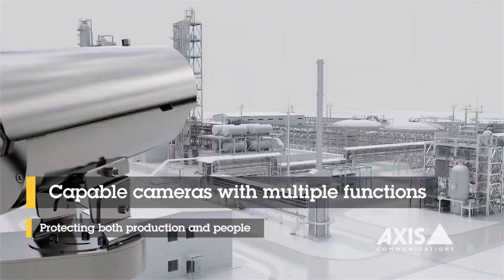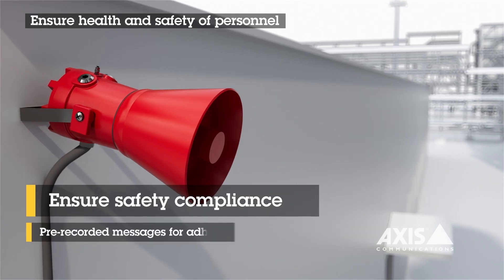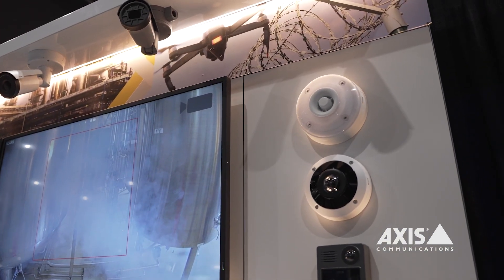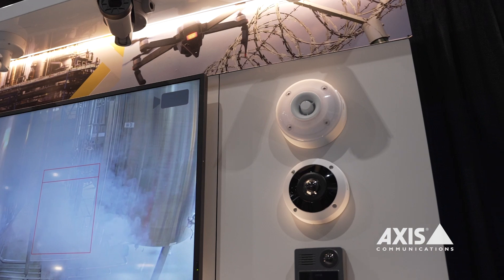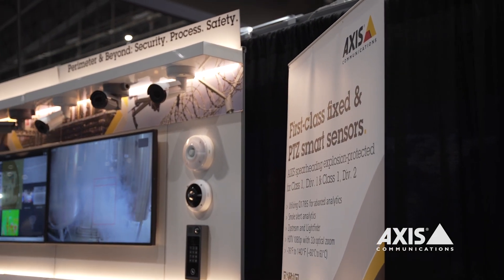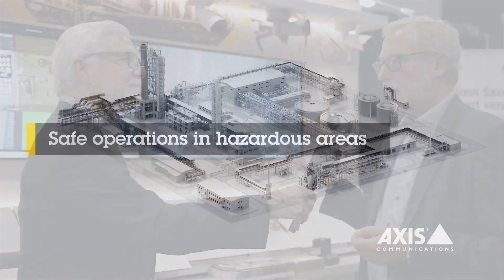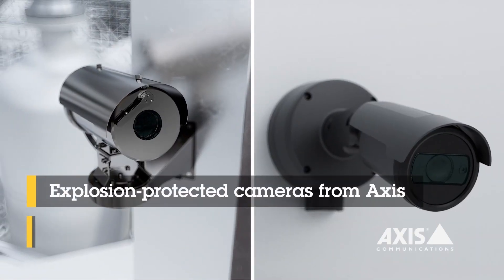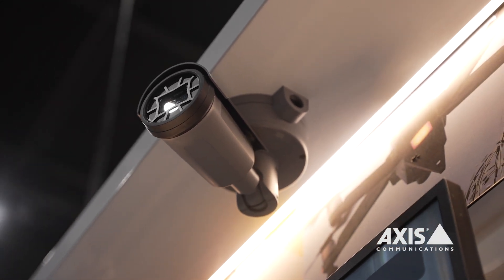Innovations from Axis Communications from OTC 2024, Offshore Technology Conference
The Offshore Technology Conference (OTC) is the premier event for energy professionals to exchange ideas and opinions within the offshore resources space. In this video, Joe Morgan (Segment Development Manager – Critical Infrastructure) and Jesper Olavi (Global Product Manager) from Axis Communications kick off OTC 2024, reflecting on the value that sensors provide these critical facilities.